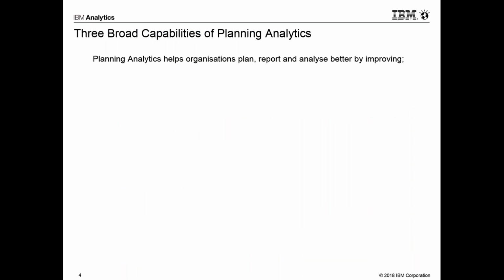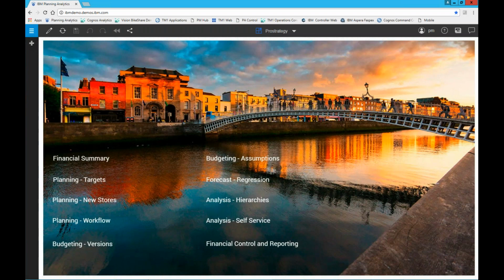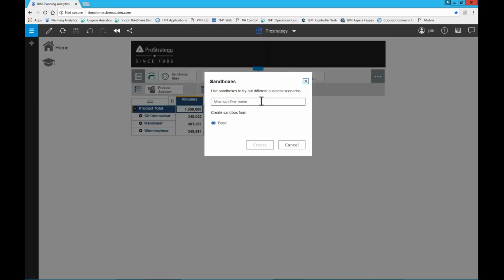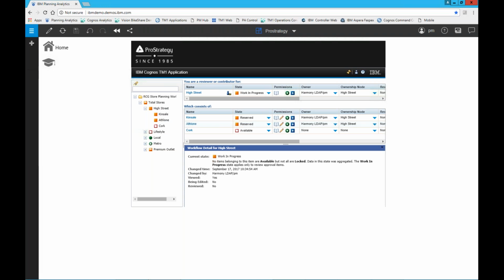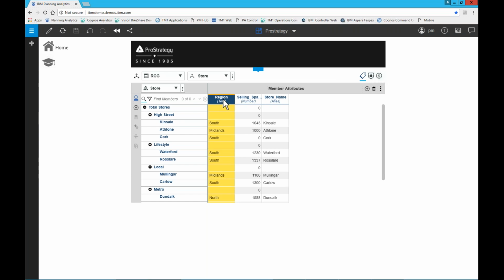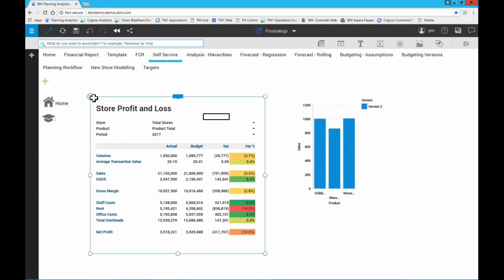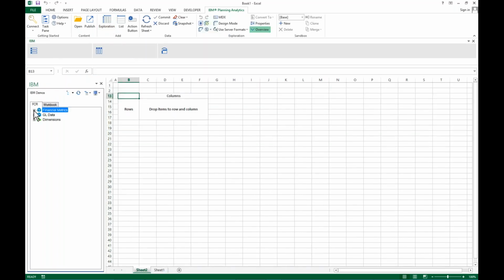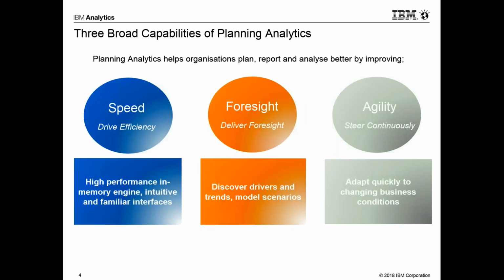Cognos Planning Analytics - Driving FP&A Efficiency - Cognos Planning Analytics Webinar 08/02/2018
ProStrategy Webinar - Drive FP&A Efficiency with Cognos Planning Analytics